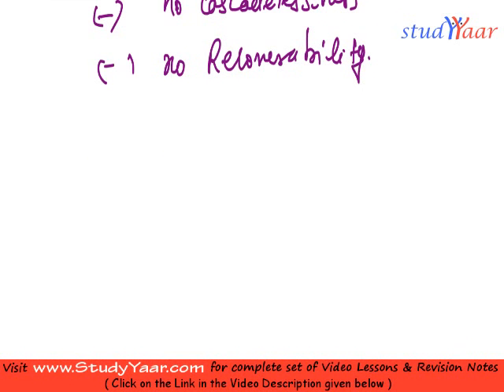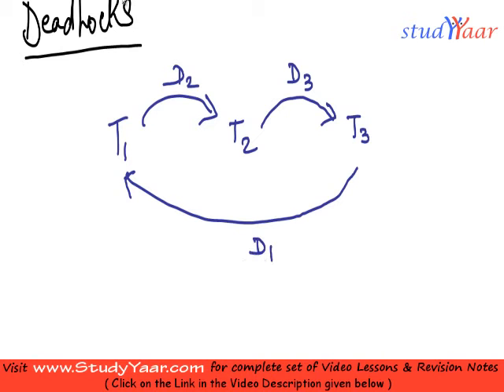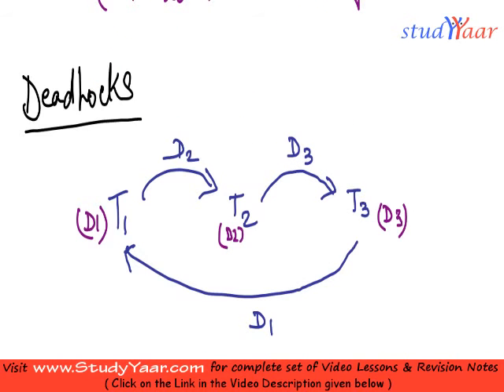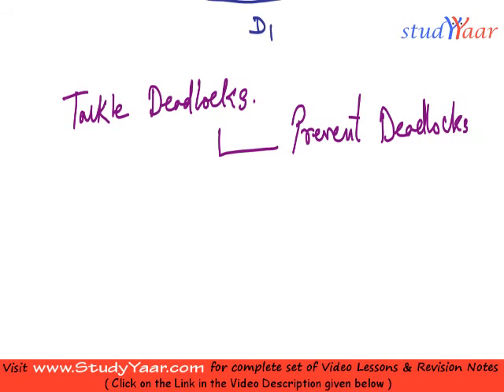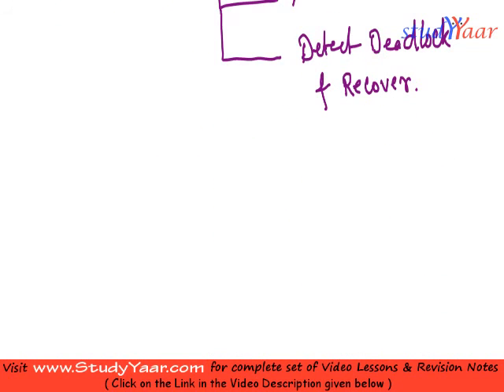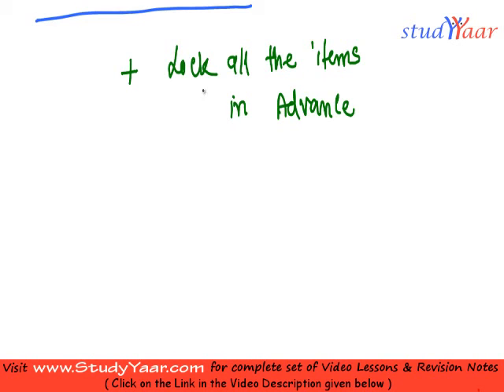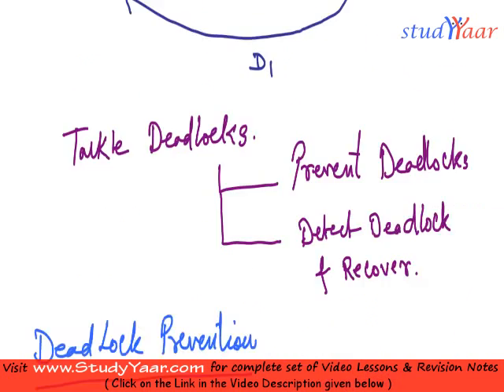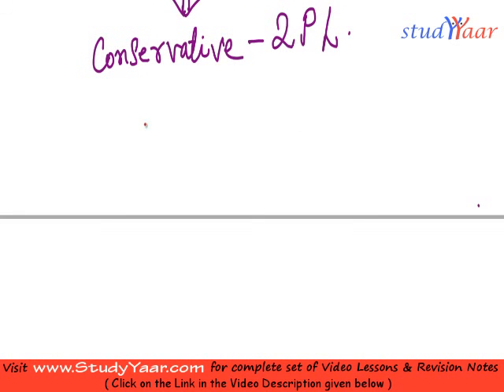Serializability - Confilct serializability, Conflict Equivalence, View Equivalence & Serializability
Need For Serializability, Example: Confilct serializability, Conflict Equivalence, Test For Conflict Serializability, View Equivalence, View Serializability, Recoverability, Recoverable Schedule, Cascadeless Schedule